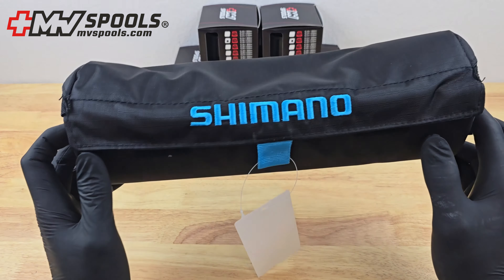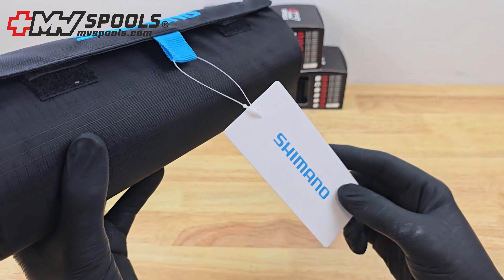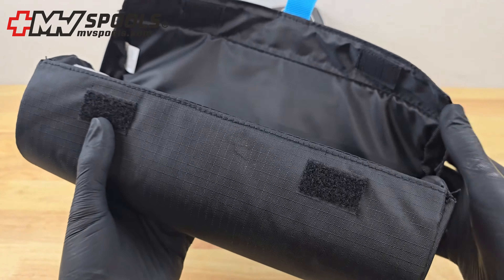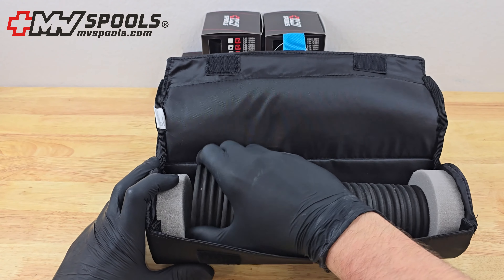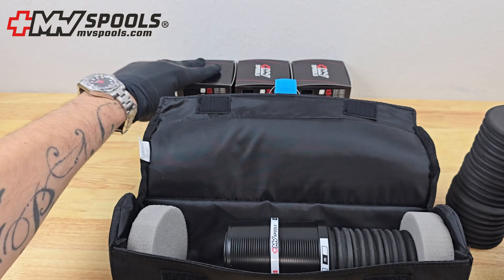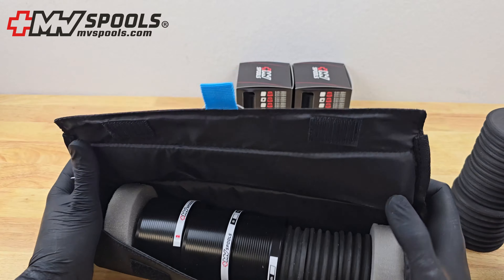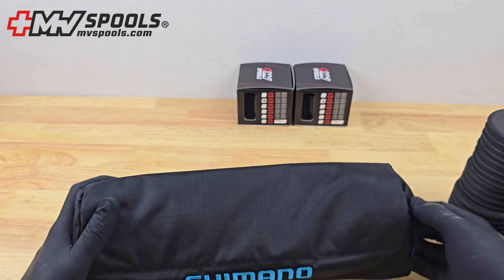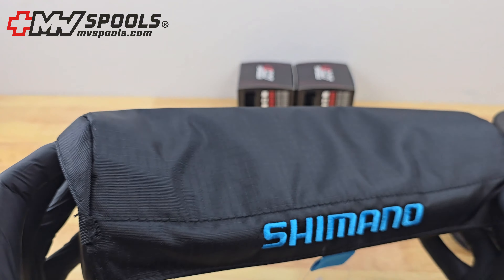Spool Storage Bag for Spare Spools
Fishing Spool Storage Bag | Protective Case and Transport Pouch for Spools

Protect and transport your fishing spools with our versatile Protective Case for Spare Spools. Made from high-quality materials, this Spool Storage Bag is water-resistant and durable, ensuring your spools are always protected. Ideal for safe transportation, our Spool Transport Pouch makes it easy to carry your spools anywhere, ensuring they arrive in perfect condition.

The spool case is a high-quality solution not only for storing spare spools but also for holding EVA spools for rigs. Its exterior is made of padded, water-repellent nylon that’s easy to clean, ensuring your spools and leaders are protected from sand and other elements. Additionally, it’s constructed from high-quality black ripstop nylon with Shimano blue accents, offering a practical and stylish design.

Featuring double-strength Power Stitch technology and a simple velcro closure, this case provides robust protection for your spools while keeping storage easy and secure during transport. Don’t let your spools get damaged on your fishing trips – invest in the best storage and protection solution today!